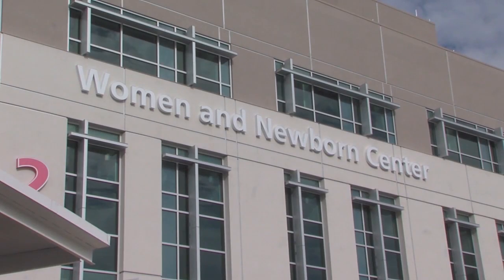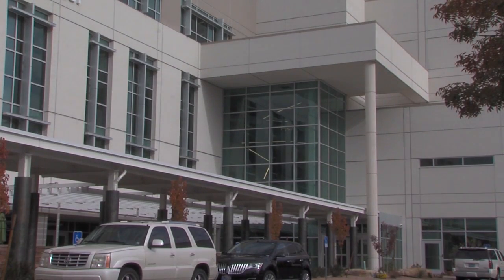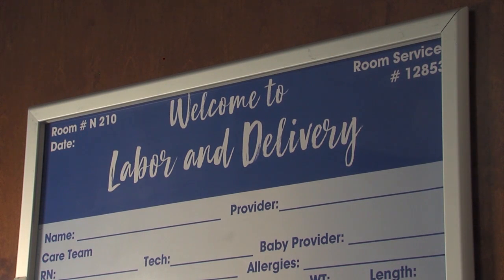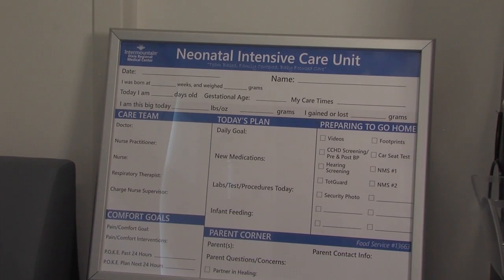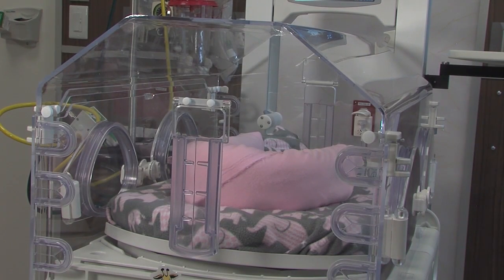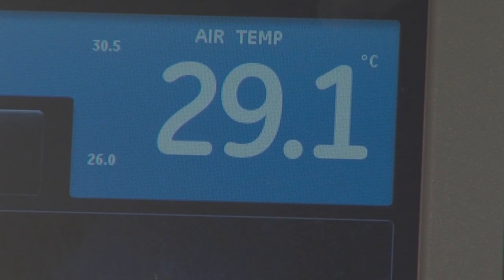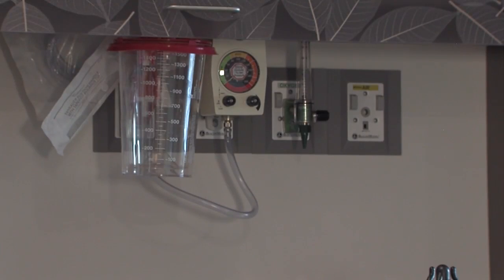New women and newborn center open in St. George